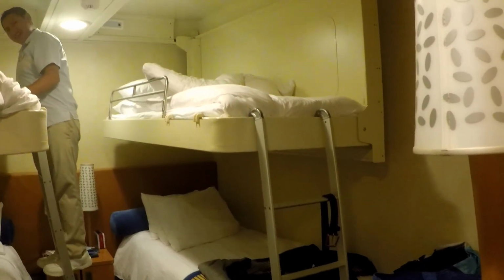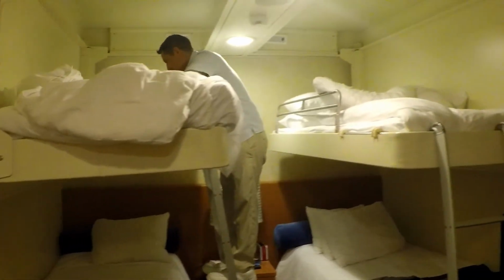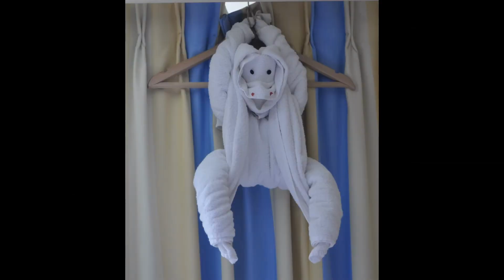Bunk Beds in Cabins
Day 18  Cruise Day 13  January 19, 2018

This is the last sea day for this cruise and tomorrow we will wake up in Port Canaveral.

We will talk about the bunk beds in the cabins, the Hole in the Wall Lighthouse on South Abaca, Bahamas, the towel animal and the ship information.